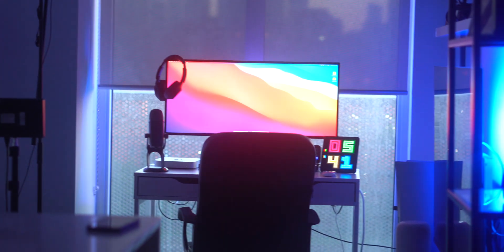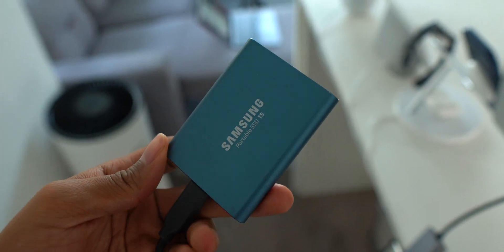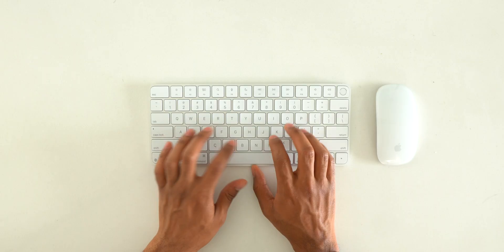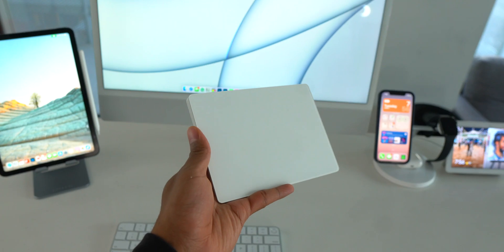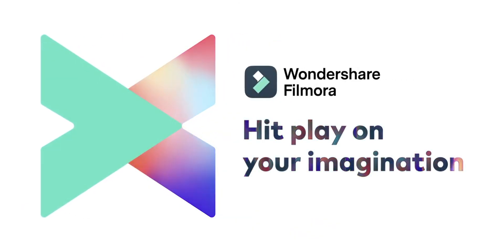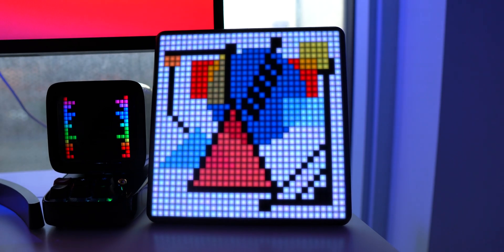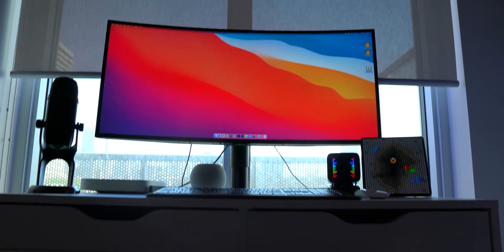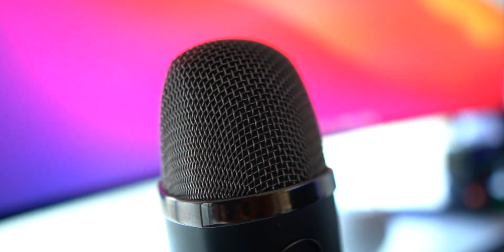My M1 Mac Mini Productivity Desk Setup!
Filmora is the best adobe premiere alternative and an EASY-TO-USE video editor

TIMESTAMPS:
0:00 Introduction
0:36 M1 Mac Mini
1:17 Keyboard
2:38 Mouse
3:57 Filmora X
4:42 8-Bit LED Accessories
5:53 ULTRA Wide!
6:32 Audio Recorder
6:47 Chair
7:12 Desk & Cable Management
8:00 Conclusion